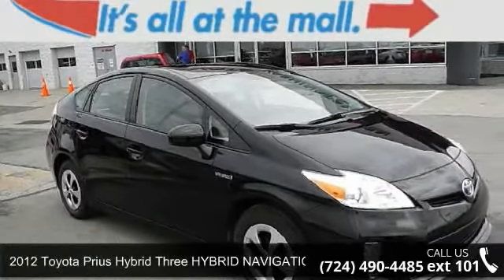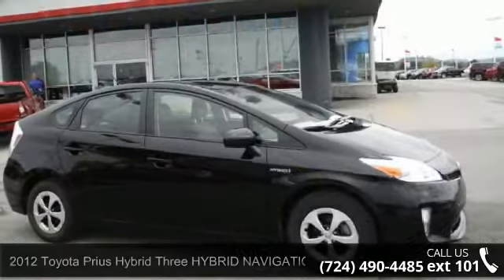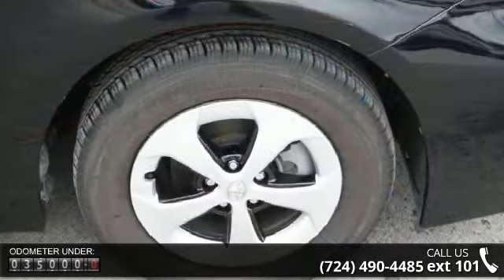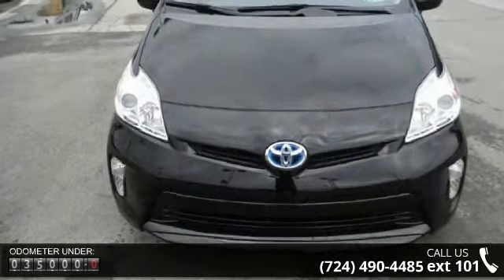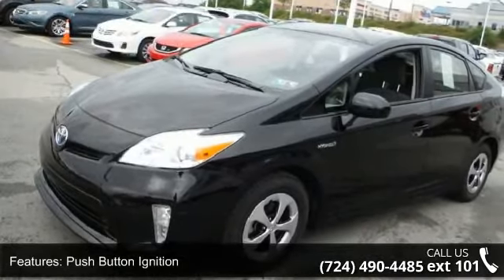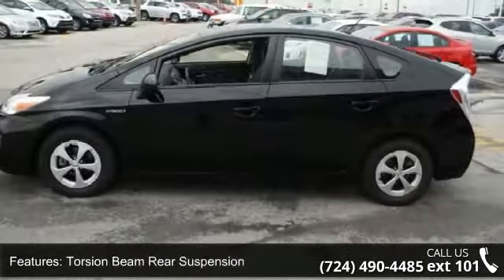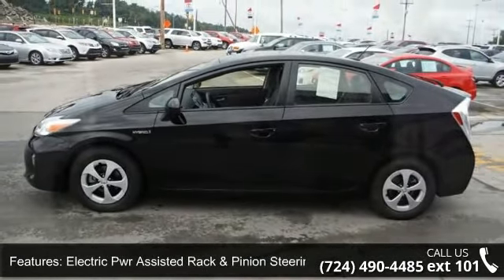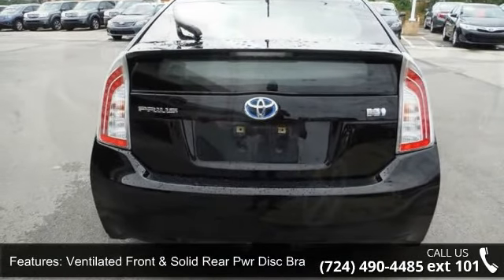2012 Toyota Prius Hybrid Three HYBRID NAVIGATION - Washin...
2012 Toyota Prius Hybrid Three HYBRID NAVIGATION Condition: Used Mileage: 34627 Transmission: Continuously Variable Exterior Color: Black Interior Color: Dark Gray Doors: 5 Stock